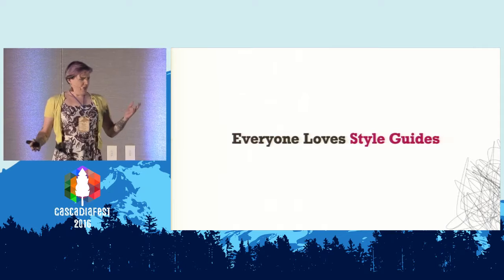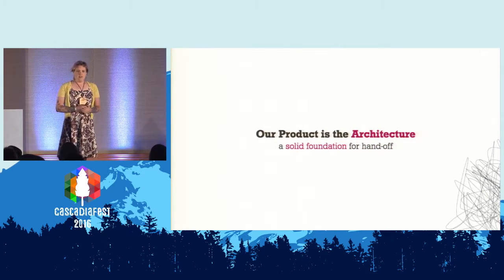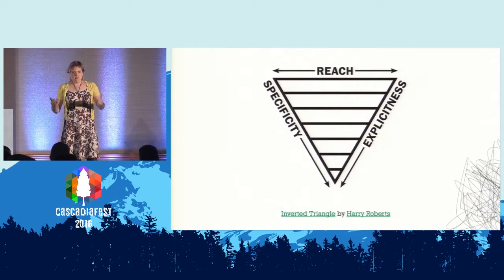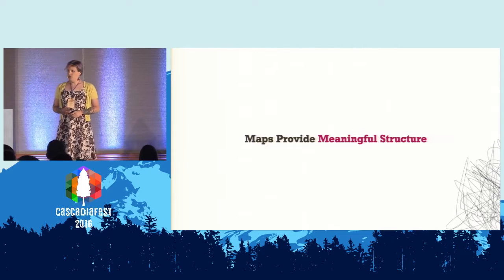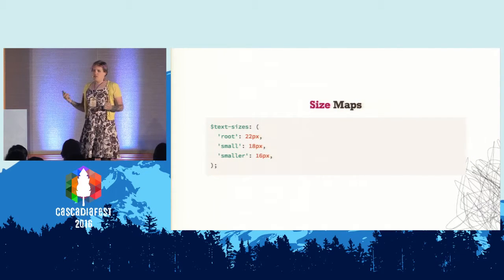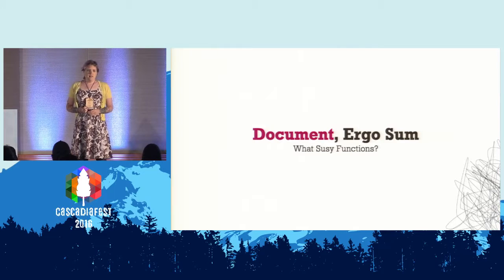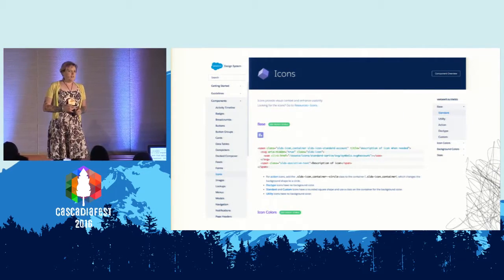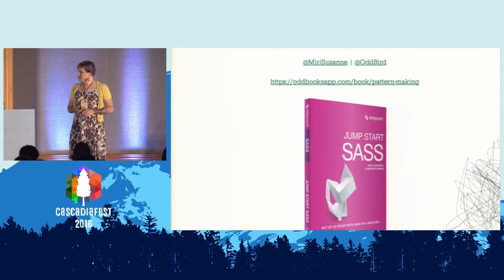Miriam Suzanne - Code Patterns for Pattern Making - CascadiaFest 2016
Style Guides and Pattern Libraries are great tools for documenting the relationships between code and design, but beautiful docs and consistent UI are only half the battle. Somewhere, behind the scenes, those patterns have to live in our code, and hopefully make life easier for developers. We can go beyond “living” style guides to find tools that encourage and document pattern-making from the ground up, across projects, without adding developer overhead. From Sass maps and template macros, to front-end architecture and style-guide generators — let's talk about the code patterns that make our UI patterns possible.